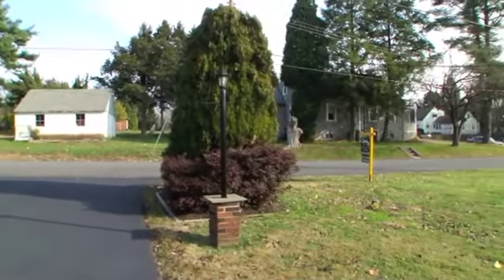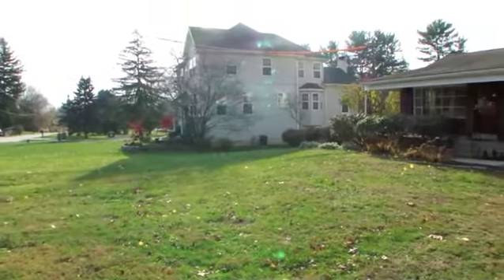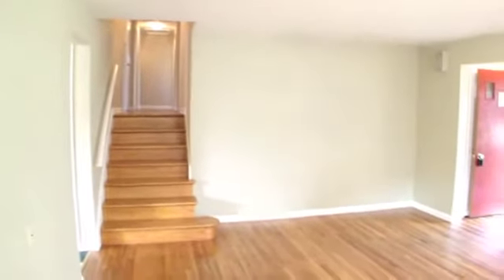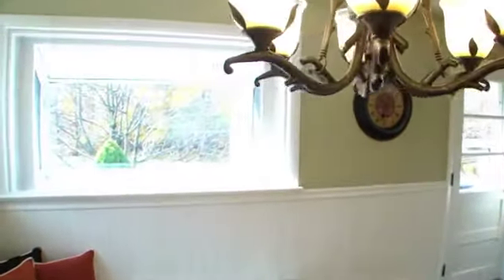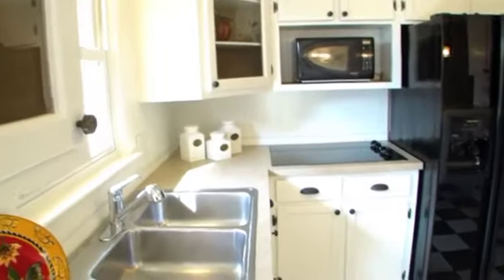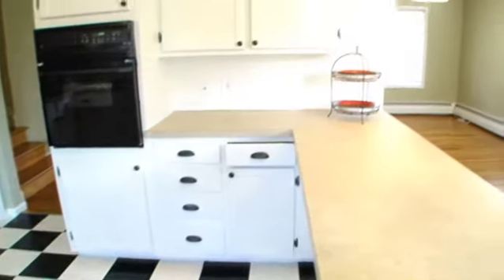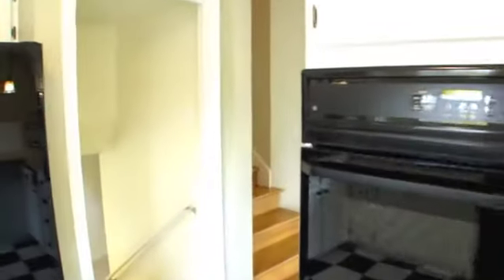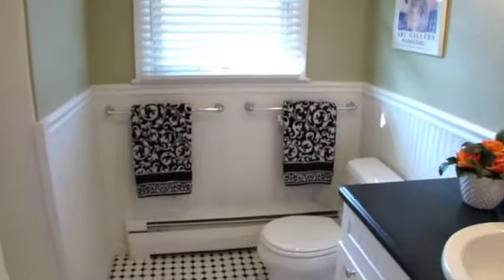604 Pennypacker Ave Phoenixville PA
604 Pennypacker Ave Phoenixville PA